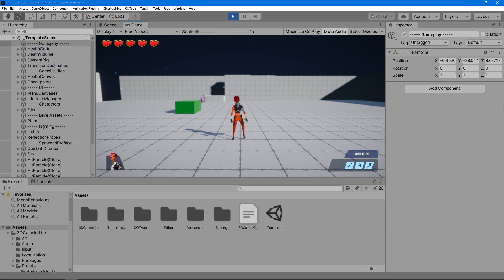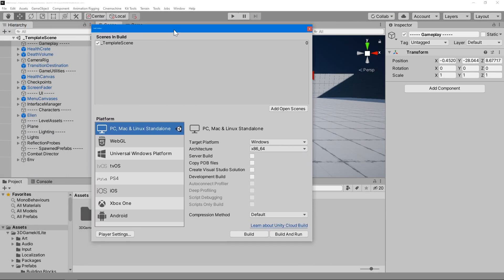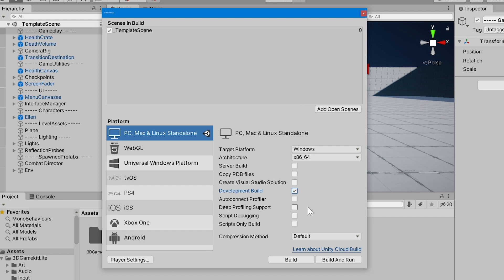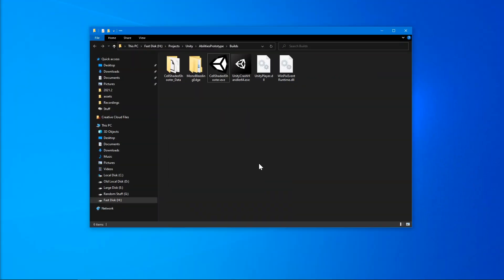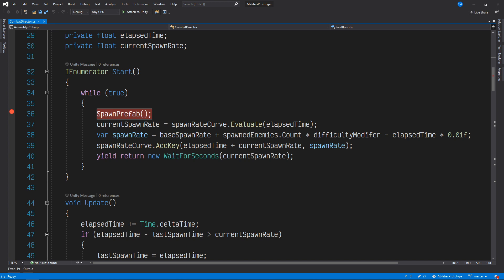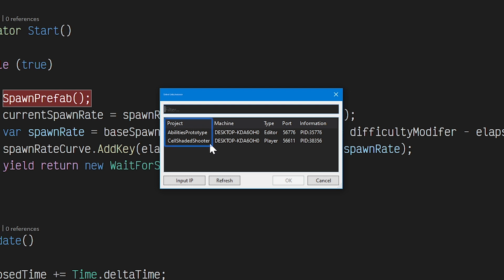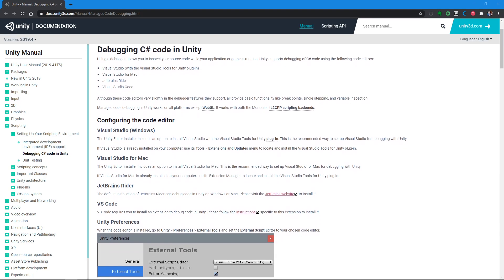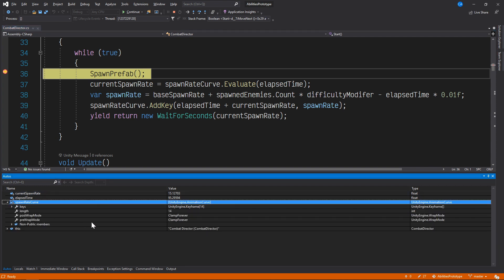Attaching to Built Players [5 of 5] | Beginner’s Series: Visual Studio Tooling for Unity Developers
Does your game work in the Unity Editor but have an issue in a mobile device? These types of scenarios can be frustrating to debug. In this short video we'll show you how to use the Visual Studio debugger to diagnose and fix issues in a Unity Player build of your game.